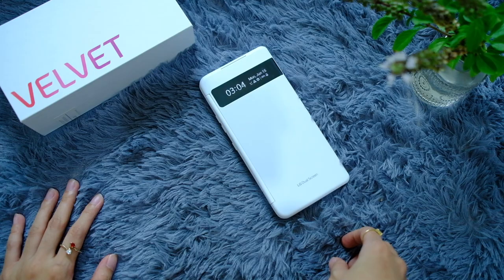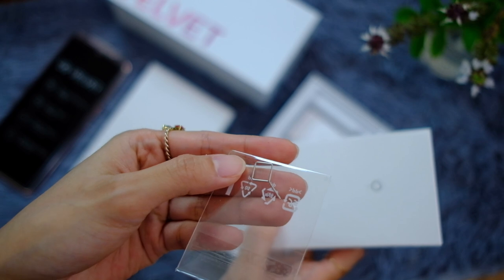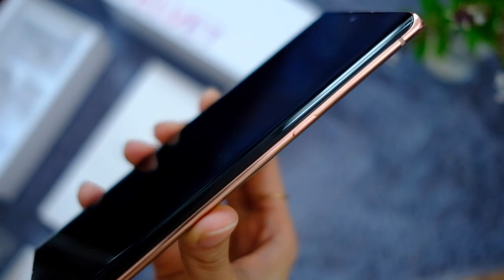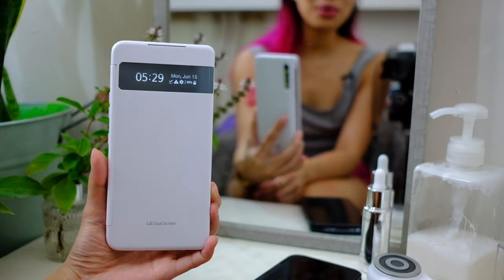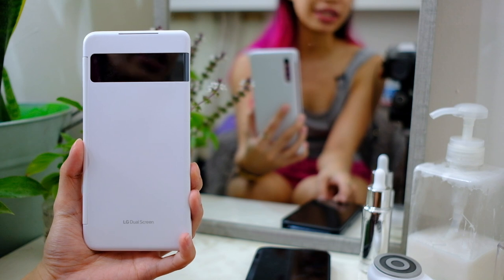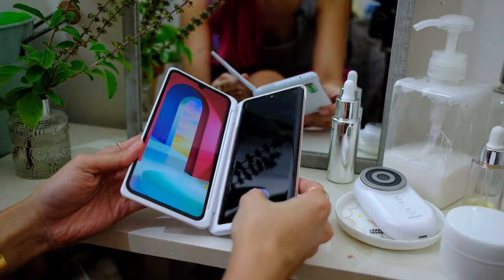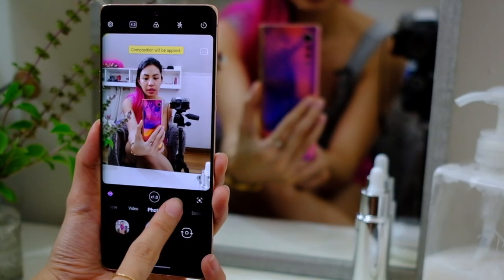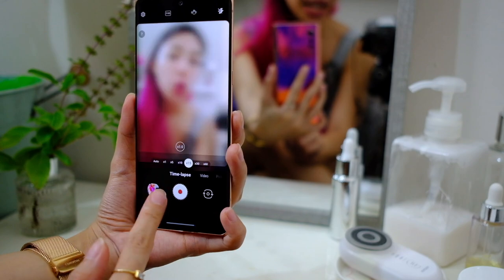LG Velvet + LG DualScreen case: Camera tour + hands-on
AHHHHH! THE LG VELVET YOU GUYS!!! ALSO! DUALSCREEN CASE!
This has only been released in Korea and it's coming to Europe soon!